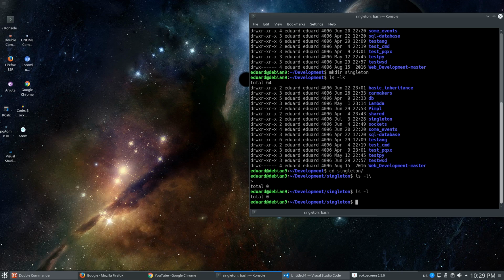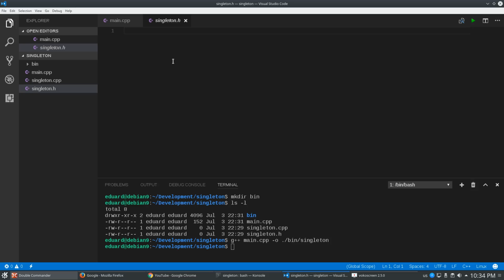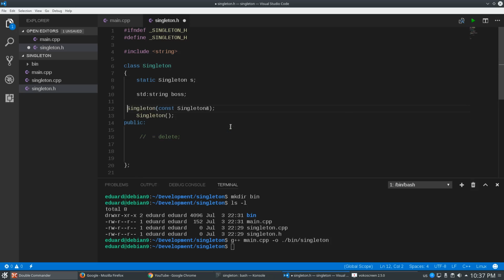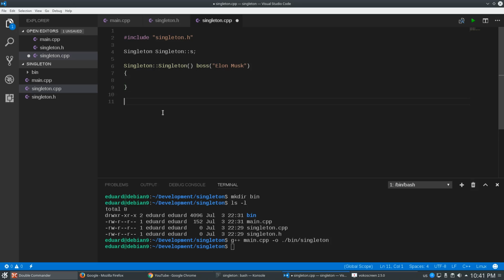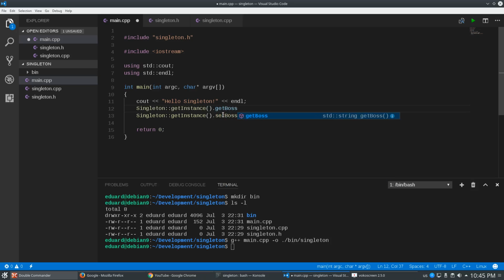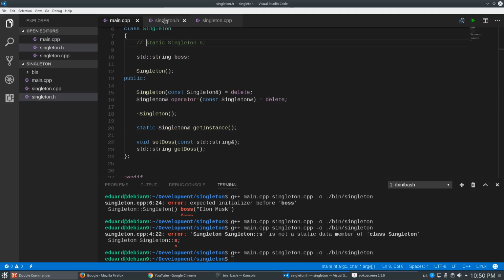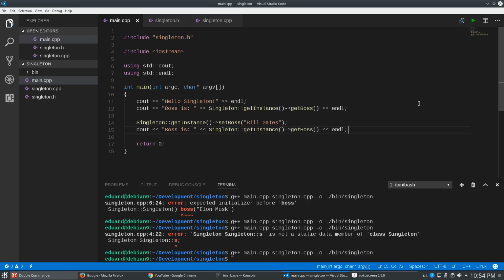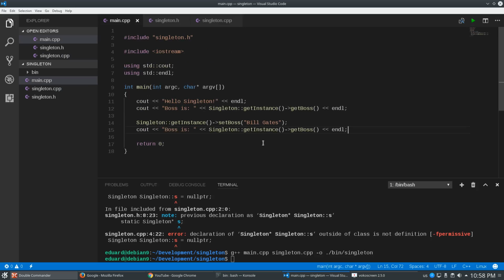The Singleton Design Pattern in C++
The Singleton design pattern is a fairly common question that is asked during job interviews and I think it would be interesting and helpful for any programmer to at least have an idea about it.
I discuss 3 implementations of the Singleton here.